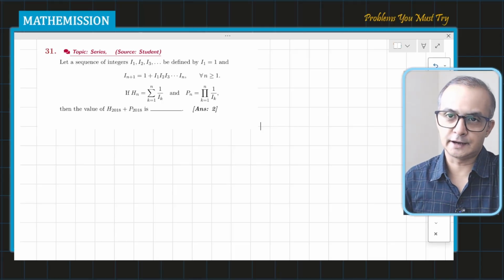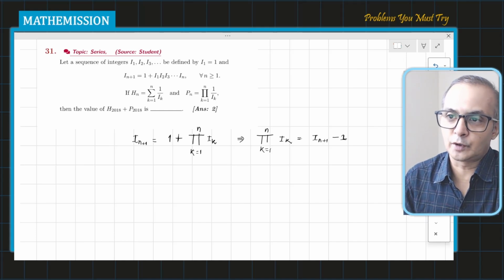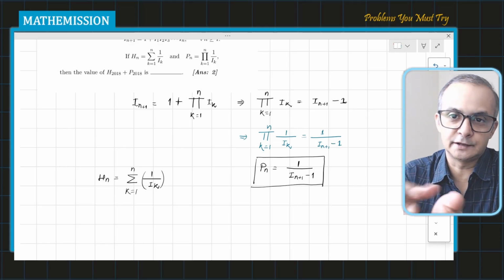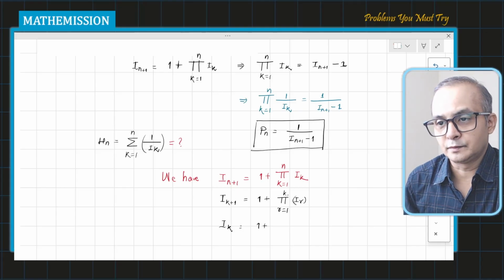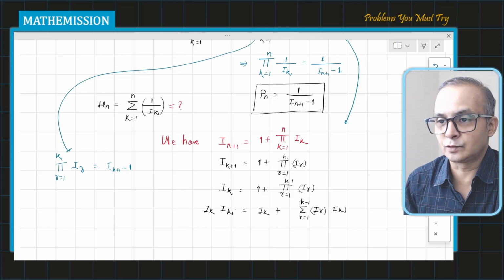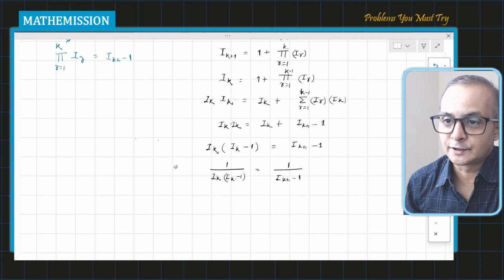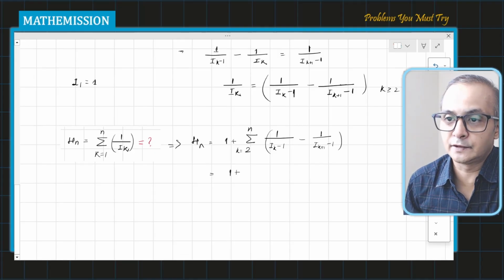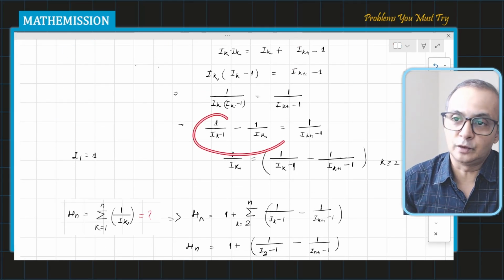Can You Spot the Hidden Pattern?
Welcome to PYMT #31 (Problems You Must Try).

Today's problem is a beautiful example of how a simple-looking recursive sequence can hide an elegant mathematical pattern.

You are given a sequence defined by

and are asked to evaluate

where

H_n=\sum_{k=1}^{n}\frac1{I_k},
\qquad
P_n=\prod_{k=1}^{n}\frac1{I_k}.

At first glance, it appears to require lengthy computations. But the real challenge is not calculating hundreds of terms—it's discovering the hidden relationship that makes the entire problem collapse beautifully.

This is one of those problems that reminds us why mathematics is about **patterns, ideas, and elegant reasoning**, not brute force.

Whether you're preparing for JEE Advanced, Mathematics Olympiads, or simply enjoy beautiful mathematics, this is definitely a Problem You Must Try.

📌 **Topic:** Series • Recursive Sequences
📌 **Source:** Student Contribution

If you enjoyed this problem, don't forget to Like, Share, and Subscribe to Stay Mathactive for more episodes of PYMT (Problems You Must Try), where every problem is chosen to strengthen your mathematical thinking—not just your exam preparation.

Think deeply. Solve elegantly. Stay Mathactive.